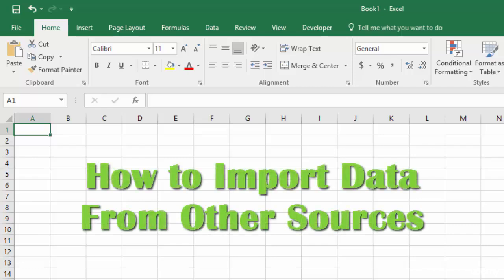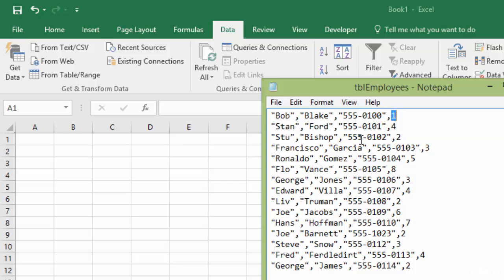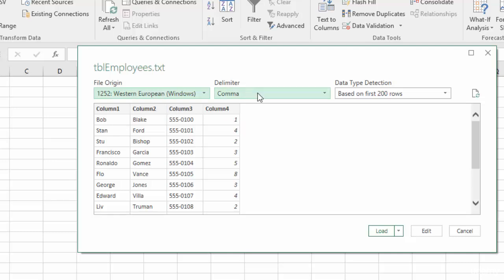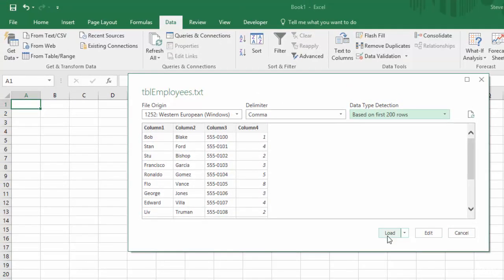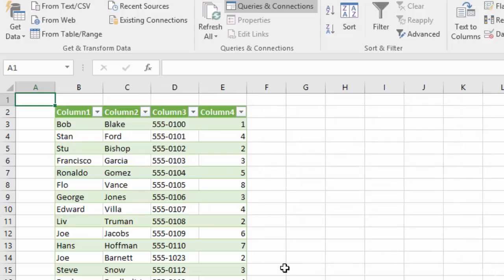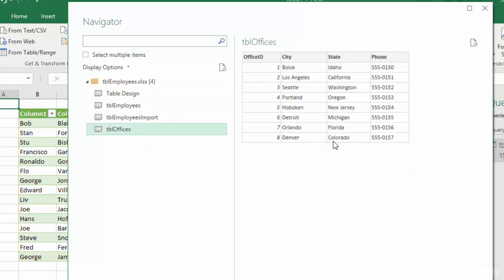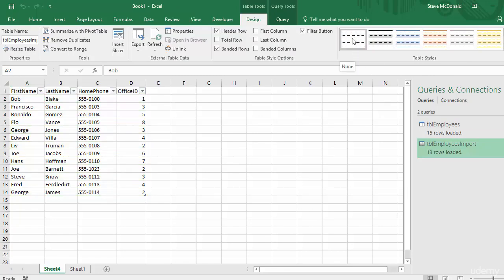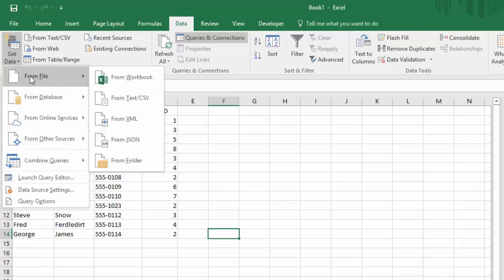How to print excel file after importing from CSV file and Excel Workbook